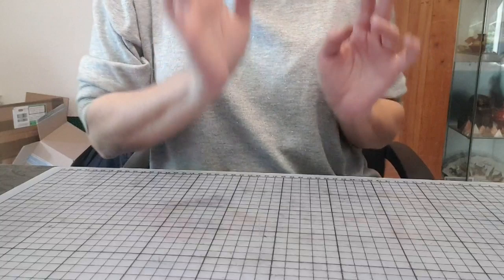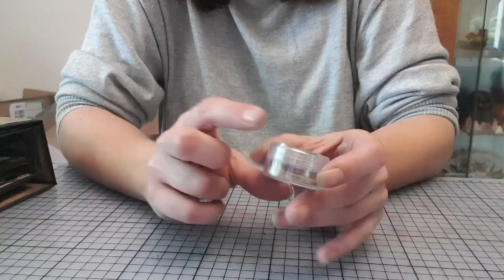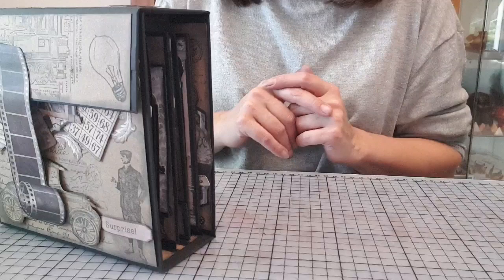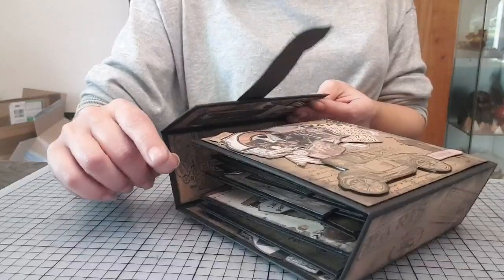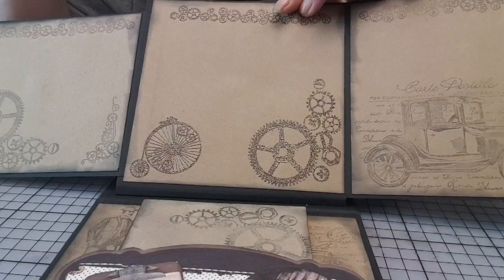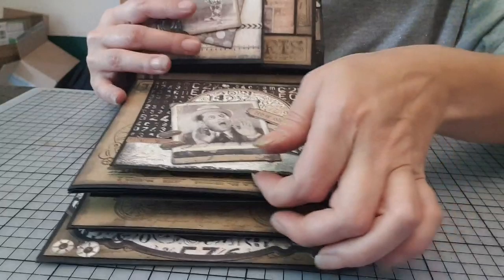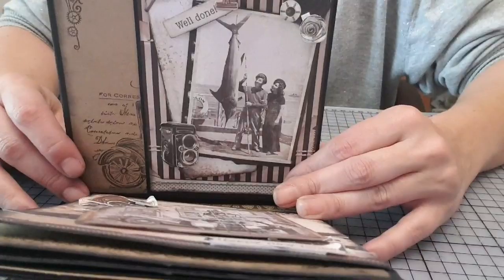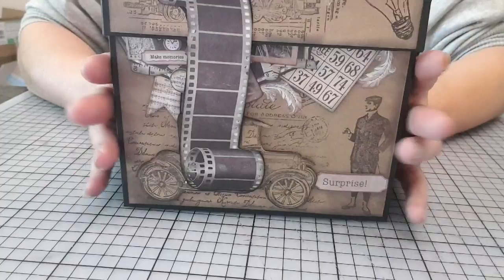Présentation album photos spécial fête des pères 😉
vous pouvez me soutenir juste en regardant des publicités 😁
Facebook l'atelier de joelle 31
Instagram l'atelier de joelle 31😉
lien de mes boutiques préférées 😁